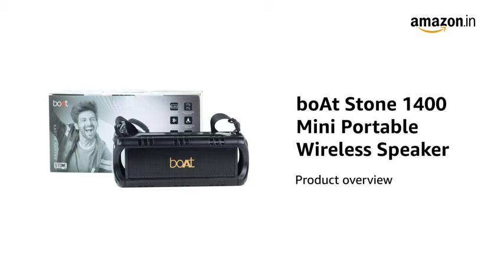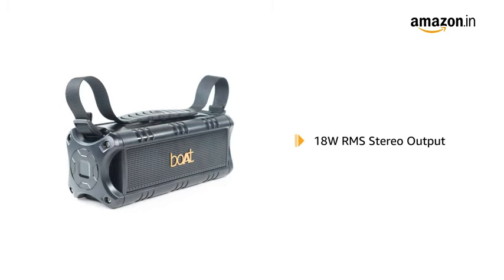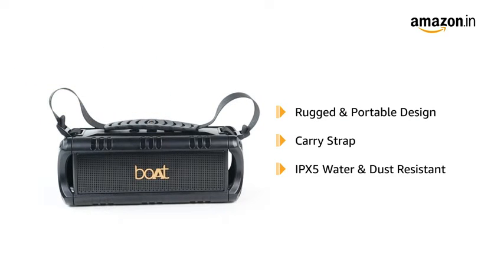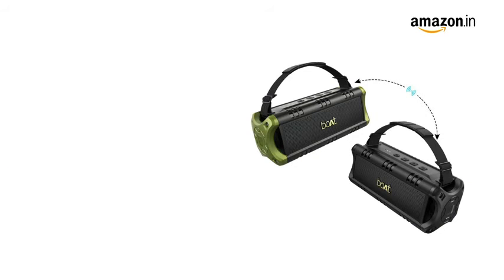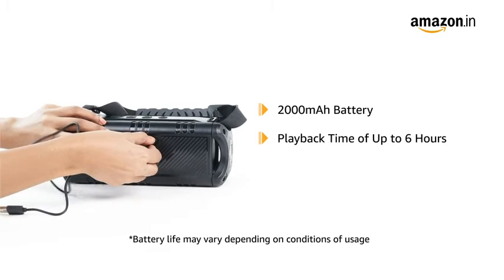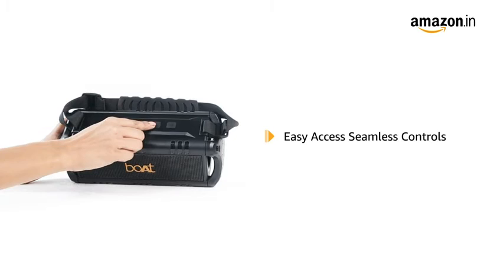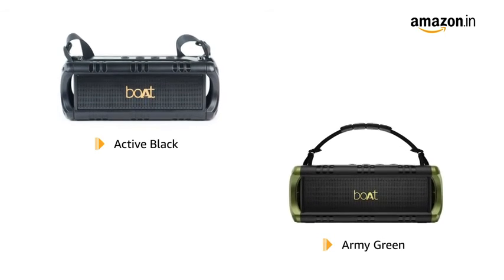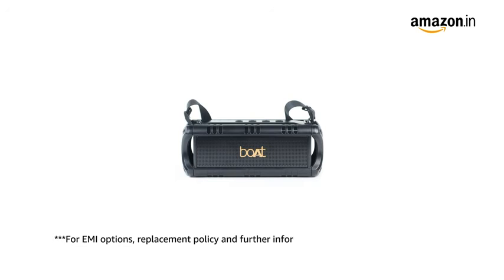boAt Stone 1400 Mini 18W Bluetooth Speaker with 6 Hours Playback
boAt Stone 1400 Mini 18W Bluetooth Speaker with 6 Hours Playback, Bluetooth v4.2, IPX5 Water Resistance, Type C Charging, TWS Feature (Active Black)